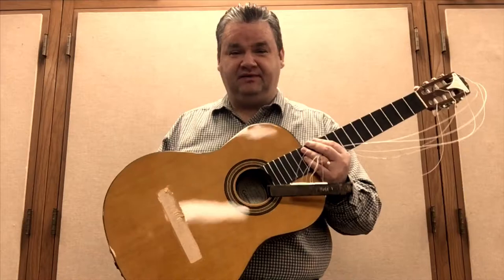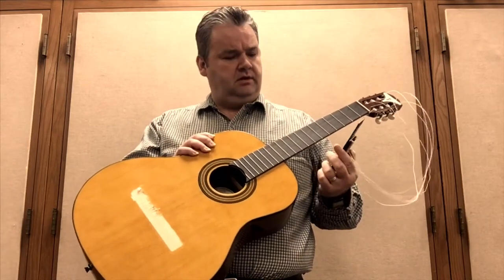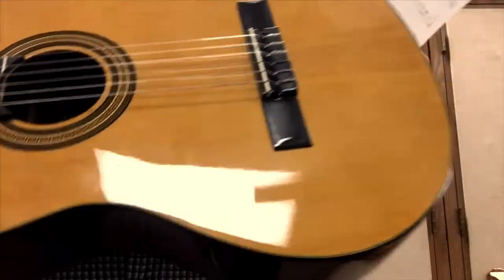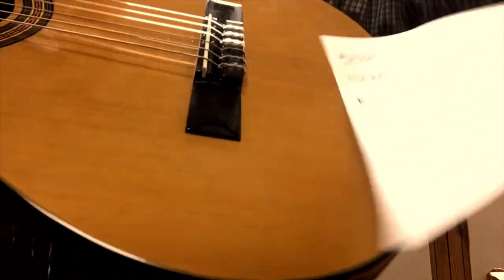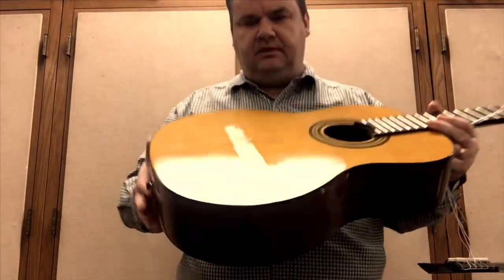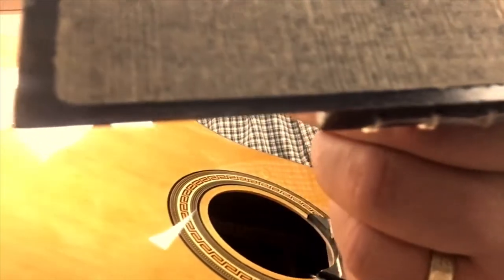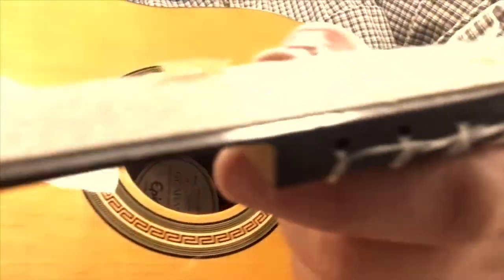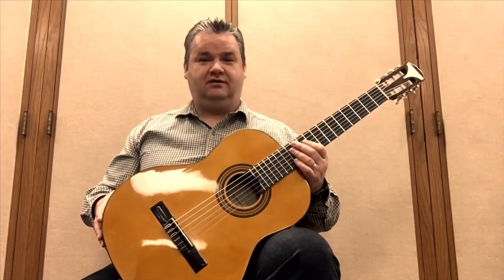Music Vlog 009 Acoustic Guitar Bridge Damage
One of my classroom guitars had a little booboo this morning. Watch the video to see what happened.

Here are a few links for your consideration ...

Thanks.